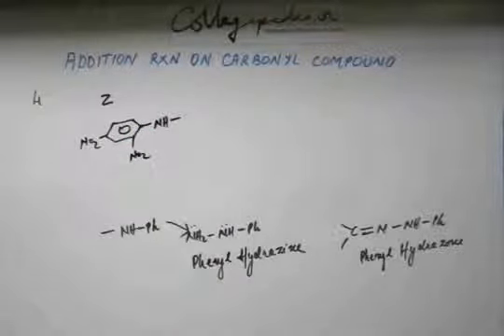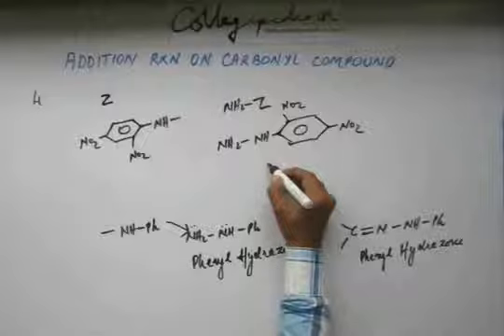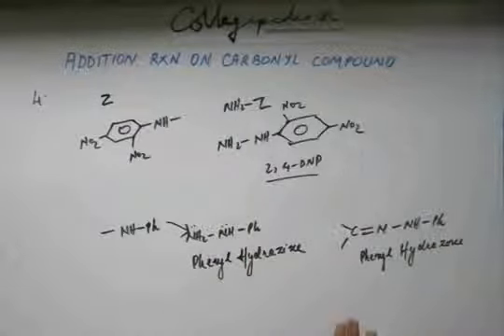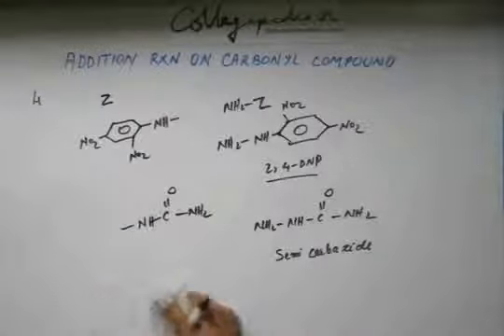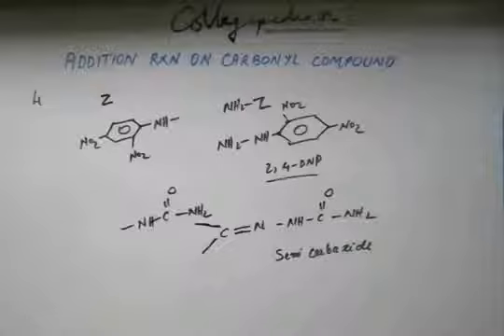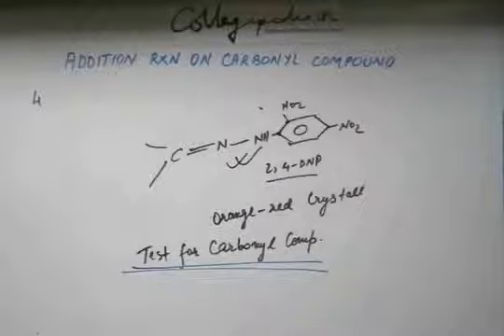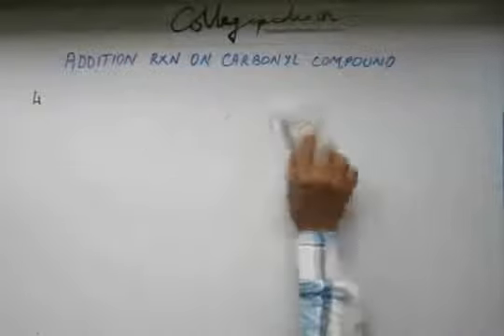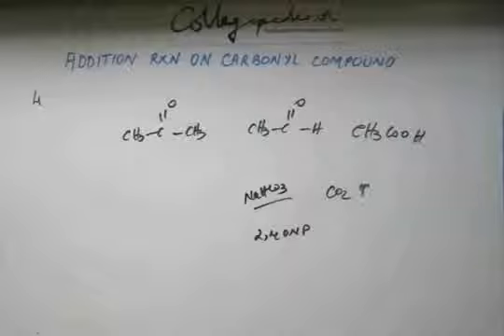Carbonyl Comp , Lec 31, Organic Chemistry